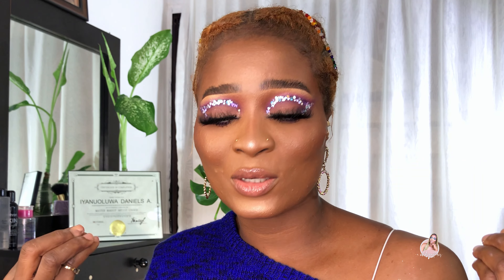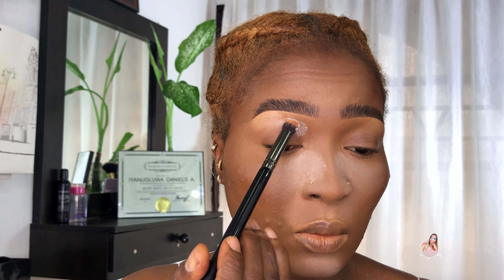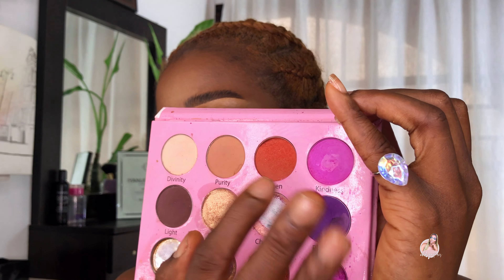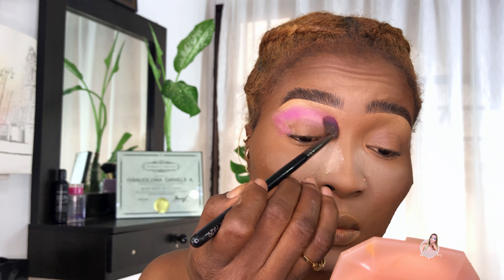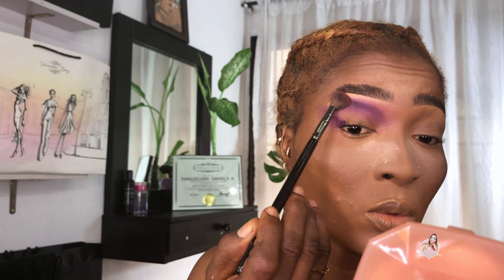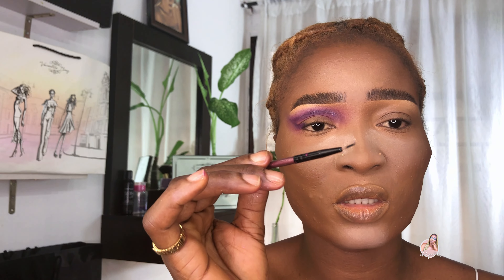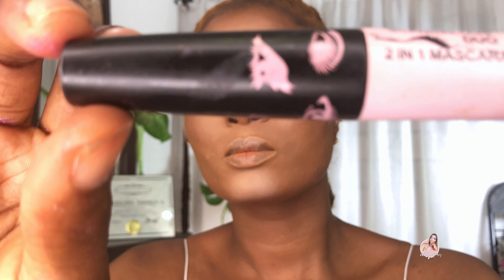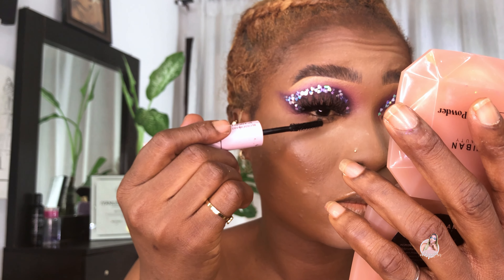GRAPHIC SEQUINS EYE MAKEUP TUTORIAL FOR BEGINNERS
Hey beauties! Let's create this easy beautiful GRAPHIC SEQUINS EYE MAKEUP TUTORIAL FOR BEGINNERS, this sequins eye makeup tutorial is so easy to achieve for beginners, and I love that I used purple eyeshadow for this eye makeup tutorial.

Let me know if this makeup tutorial was helpful!

* SEQUINS ARE FROM NAILS STORE
* LASHES & CONTACT LENSE @THEVENUSTORE.NG  ON IG
* CLASSIC LASH GLUE
*EYESHADOW PRIMER @Nyxcosmeticsmx

✦Equipment:
My camera: 70D CANON & IPHONE 8
Lens: KIT LENS
Ring light:  18" (*2) and video light are directly in front of me + LEDs lights for the studio, and backlight
Editing software: ADOBE PHOTOSHOP & CAP CUT

My videos are only intended for informational and educational purposes. Any information associated with this video should not be considered as a substitute for prescriptions suggested by health care professionals.

 I post my experiences in the form of videos and can’t guarantee that all of the make-up and/or skincare products I recommend will suit you.

Please discontinue use if your skin does not react well to the regimen.

♡ ♡ HD ♡ ♡